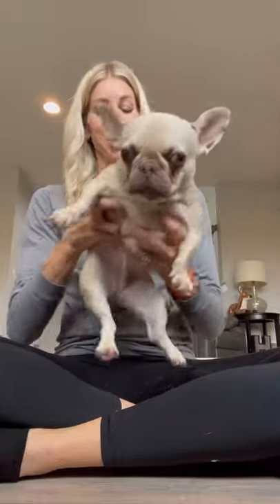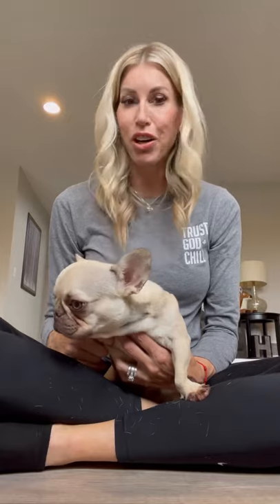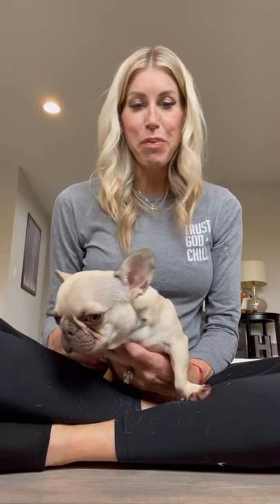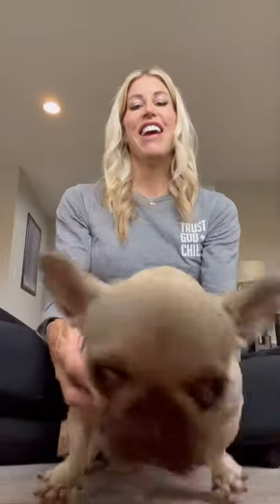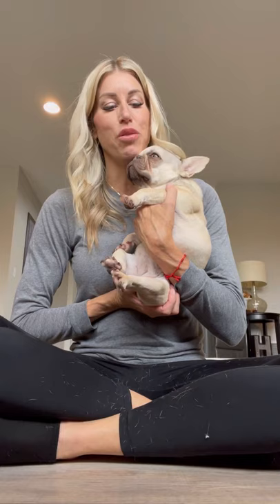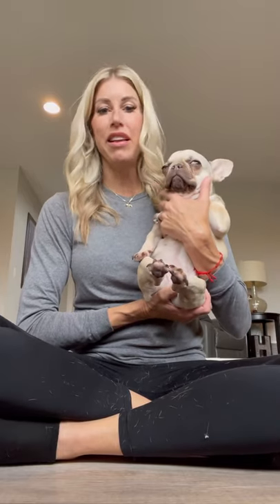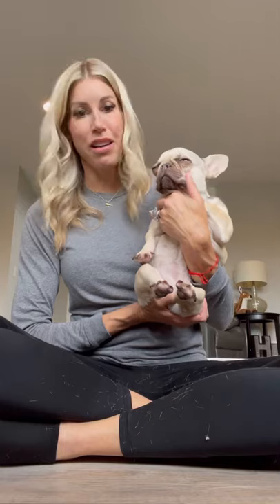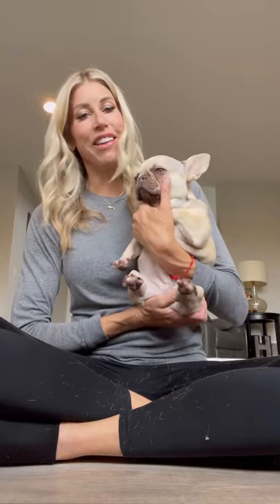Queen Milan: FRENCHIE born with legs on backwards